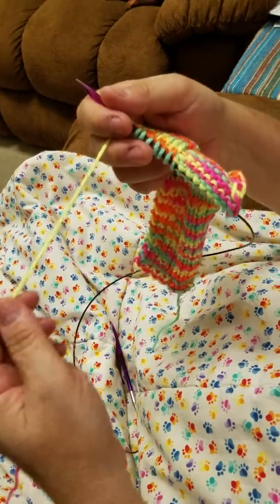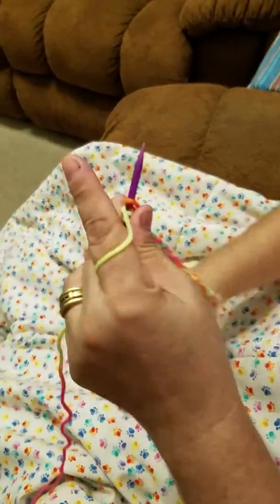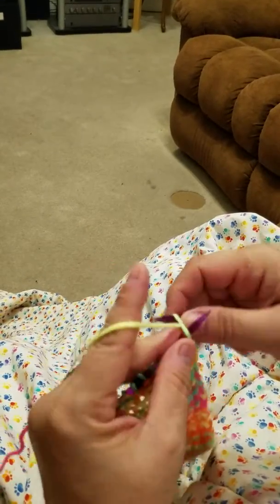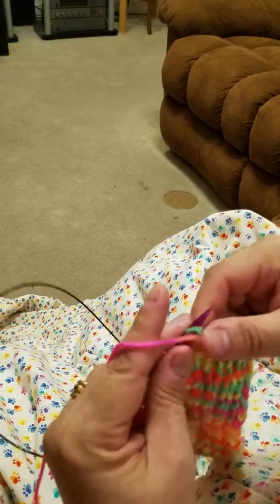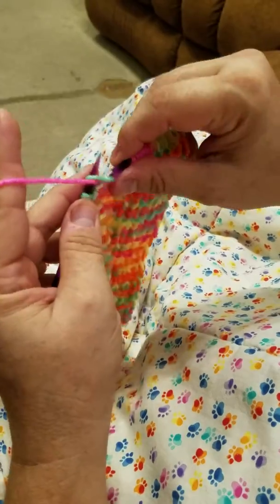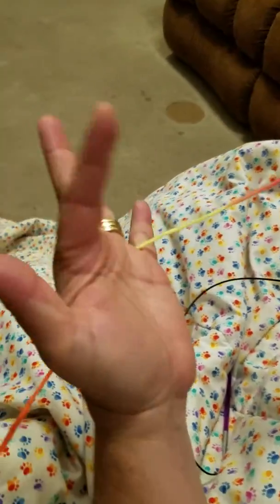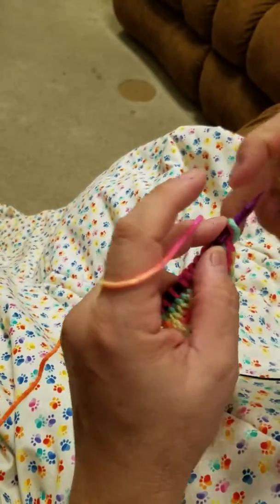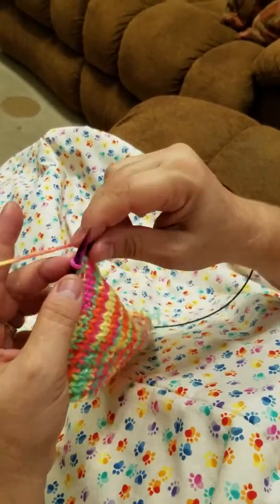German Knitting 1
How to feed the yarn